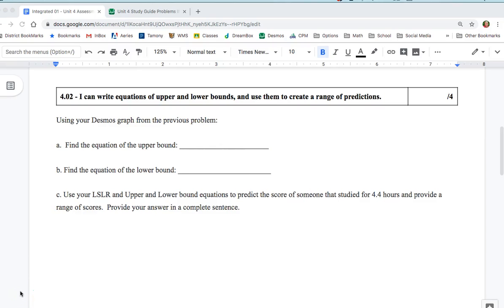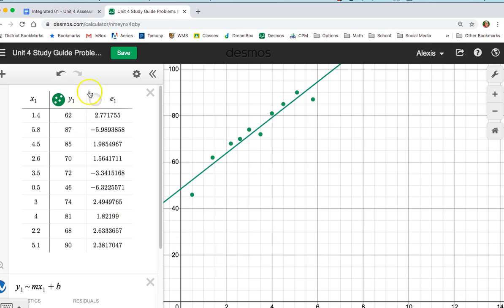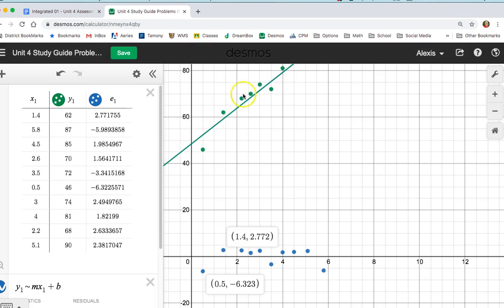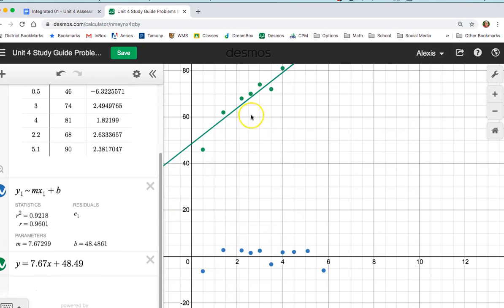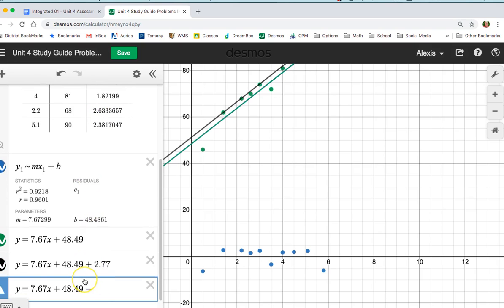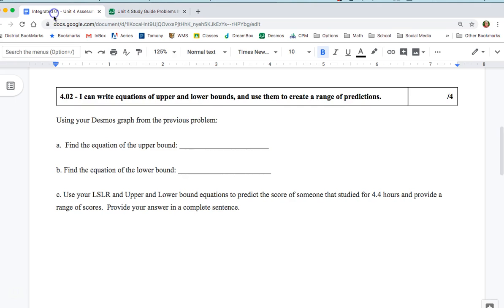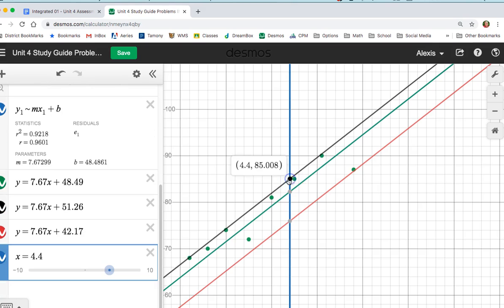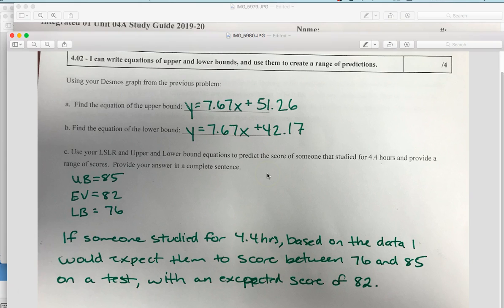4.02 - I can write equations of upper and lower bounds